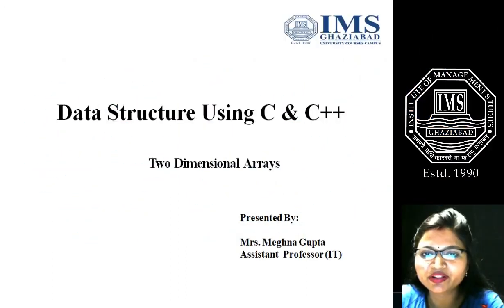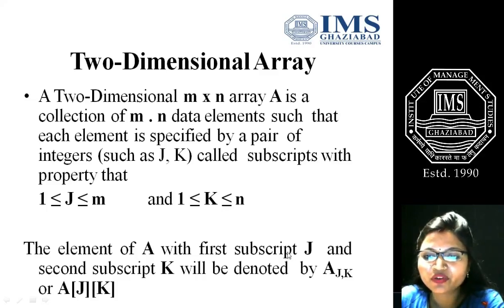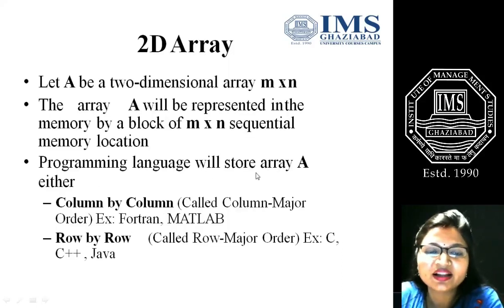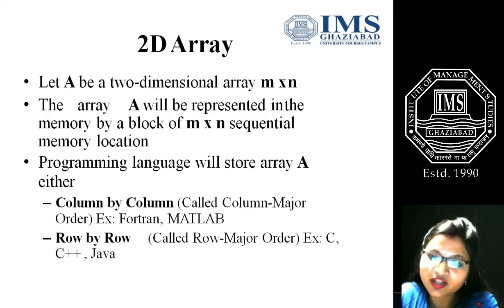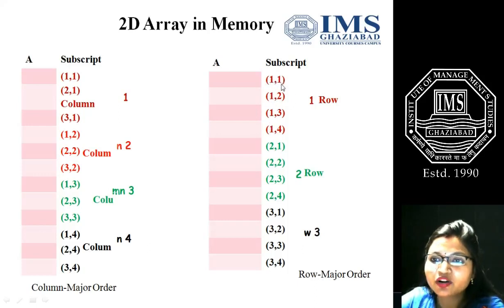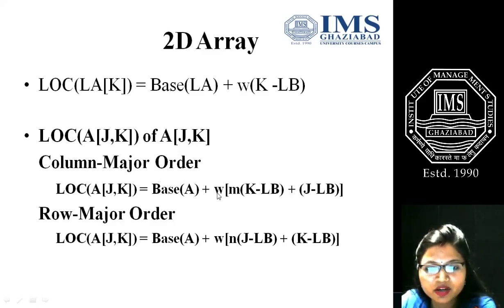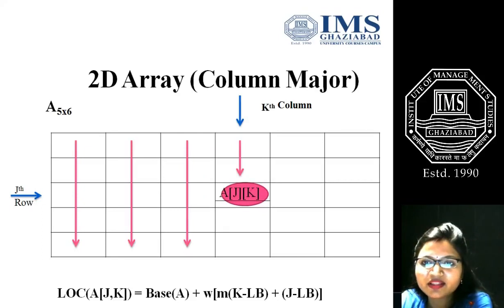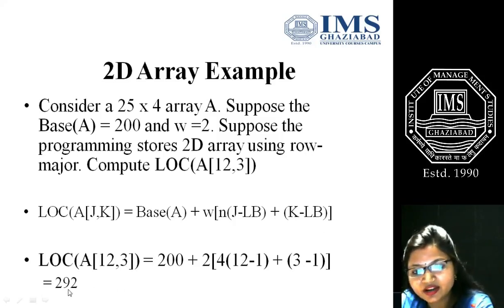2 D Array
2 D  Array :- Two dimensional array